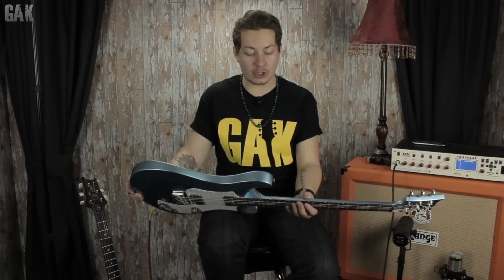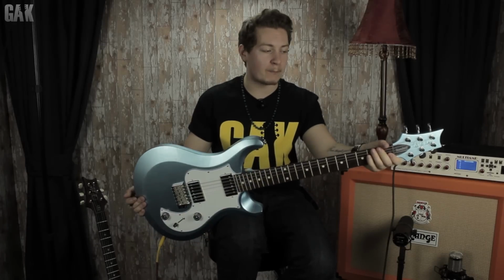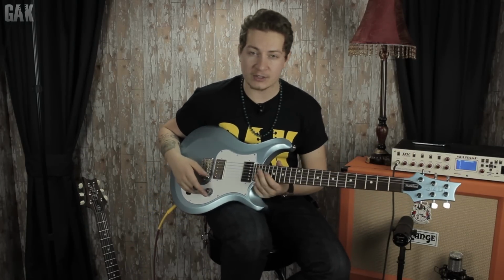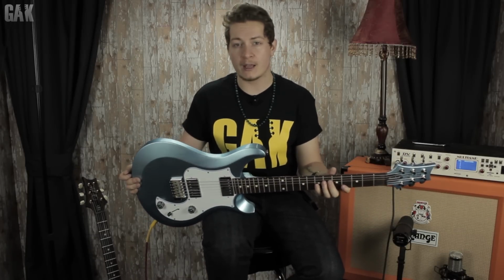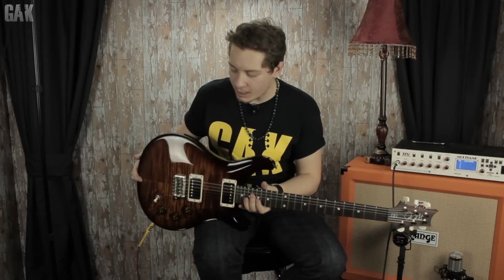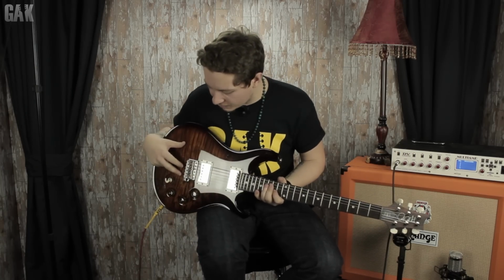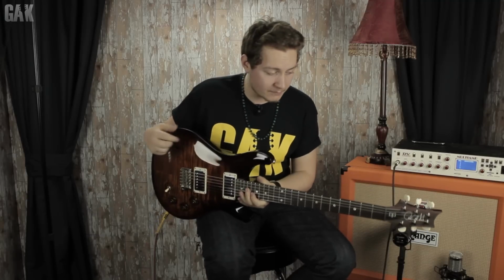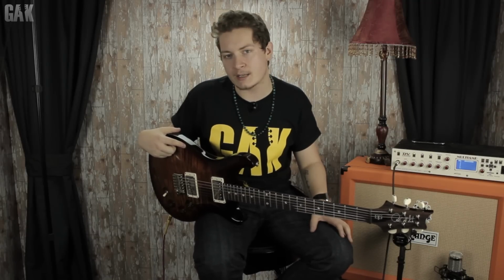PRS S2 Standard 22 & PRS Dave Grissom Trem DGT demo at GAK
PRS S2 Standard 22

The PRS S2 Standard 22 is a perfect workhorse guitar for gigging musicians. It's all mahogany body and 22-fret set mahogany neck make the S2 Standard 22 warm and sweet and toneful enough to stand on its own plugged straight into your amp. The #7 pickups are clear and can cover the tonal spectrum from high gain punk and metal to low, bassy blues. The push/pull tone control allows for coil tapping for added versatility.

For the player who wants to cover a lot of ground with their music, the S2 Standard 22 is a perfect choice.

PRS Dave Grissom Trem DGT

The PRS DGT has taken more than 20 years of collaboration between Paul Smith and David Grissom. Based on a McCarty with a unique DGT neck shape, taller frets, unique pickups, and an altered control layout. Grissom and Paul spent a year comparing more than forty sets of pickups before nailing the vintage-voice for the DGT. When paired with individual volume controls for each pickup and a push/pull master tone control that operates the coil taps, DGT pickups provide PRS' trademark versatility and articulation.